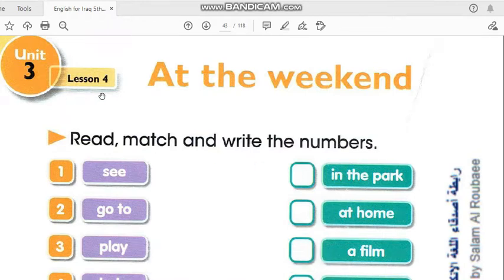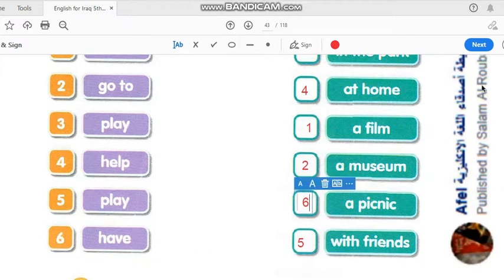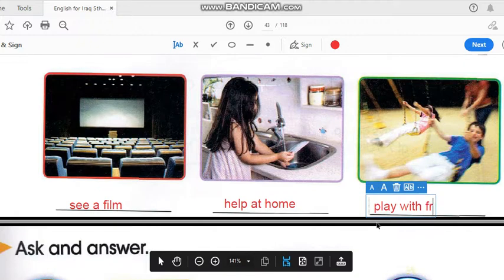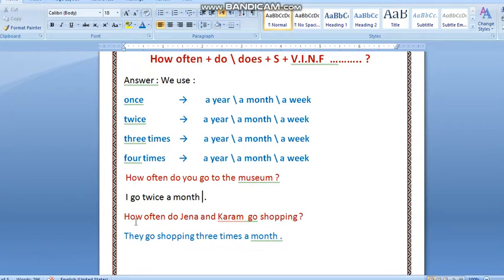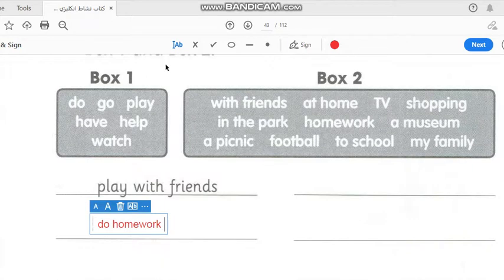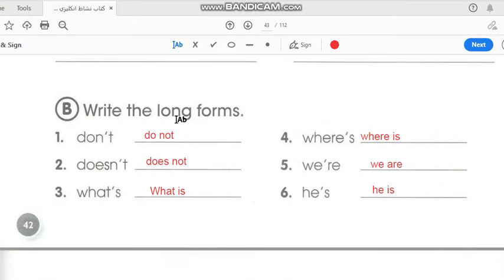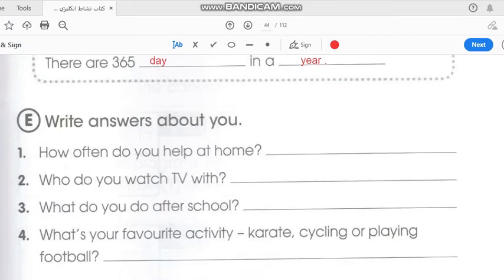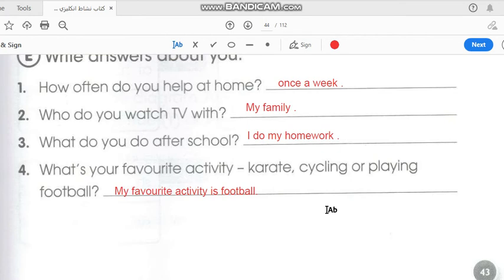المرحله الخامسه \ انكليزي \ Unit 3 lesson 4